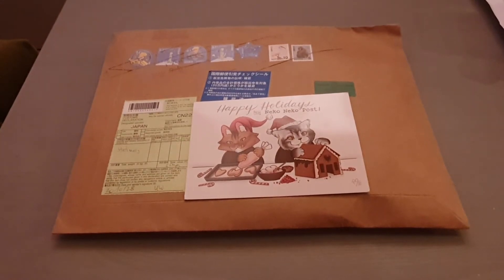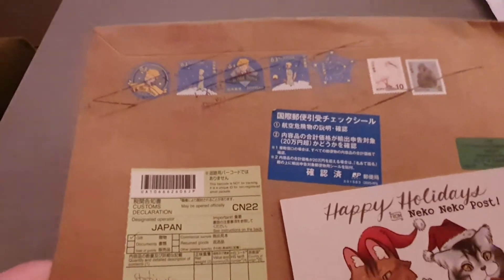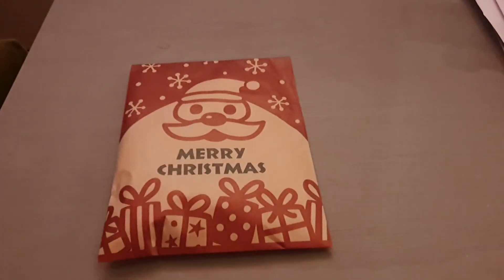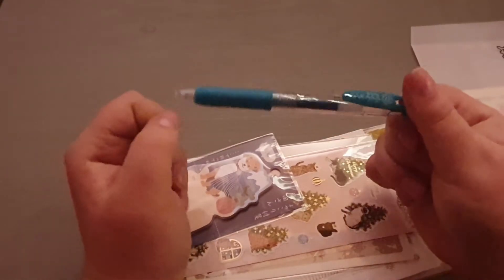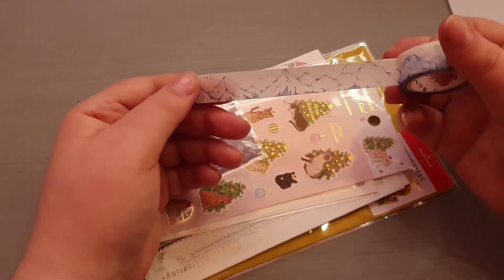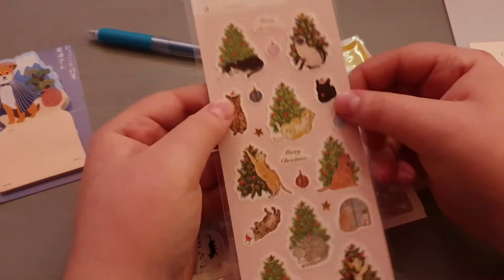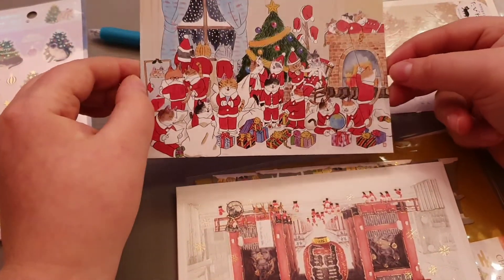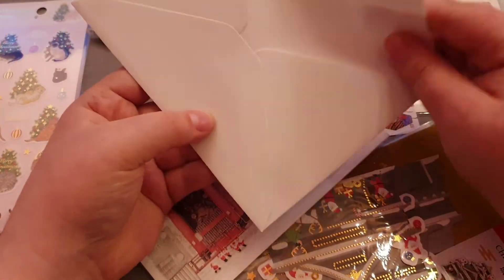NekoNekoPost November 2020 / Japanese Stationary Subscription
Sorry for missing a week of uploads, but I am now in my new home and just have to unpack :)
This is my NekoNeko Post November subscription, I hope you enjoy it :)